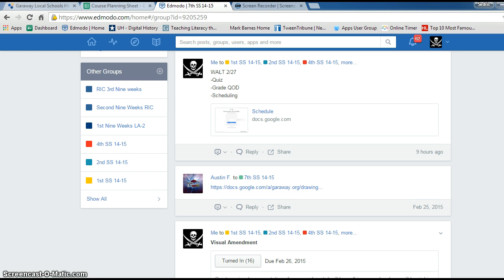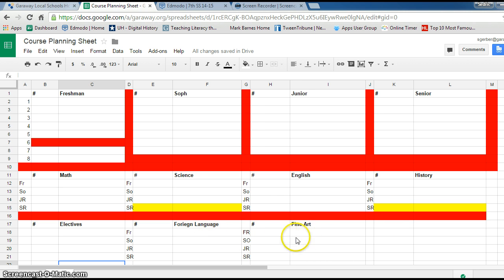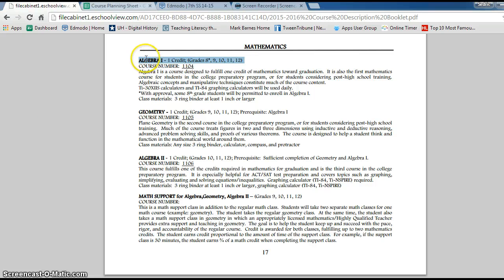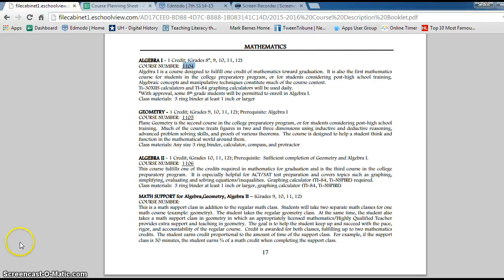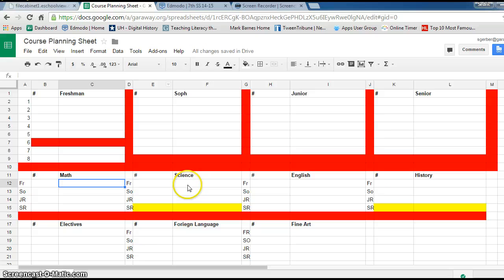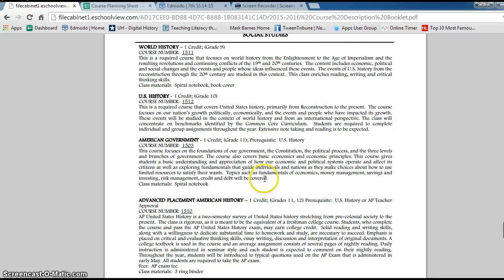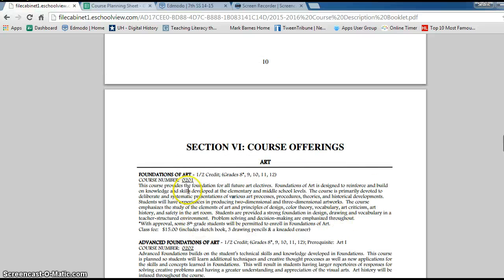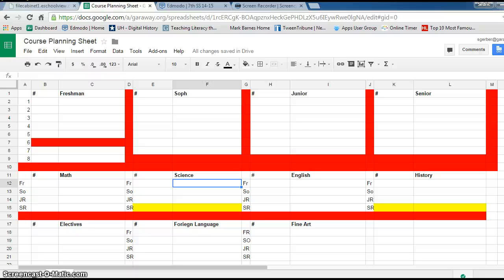Scheduling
MS Schedule